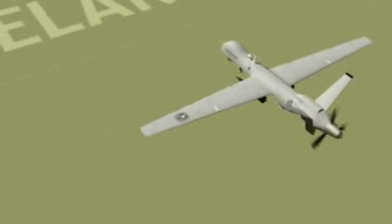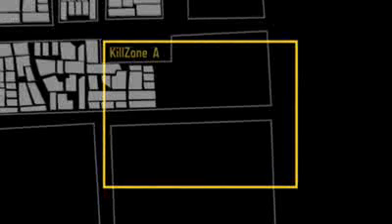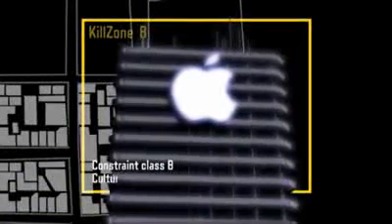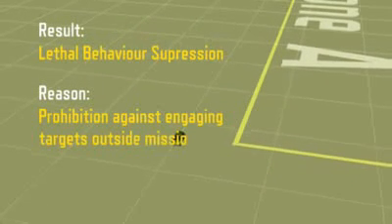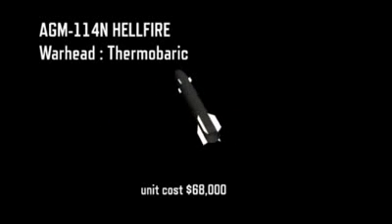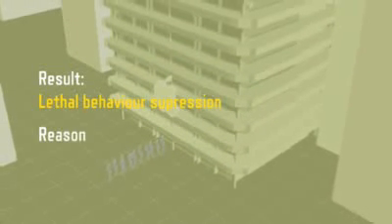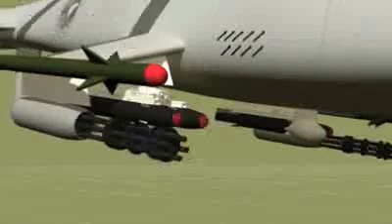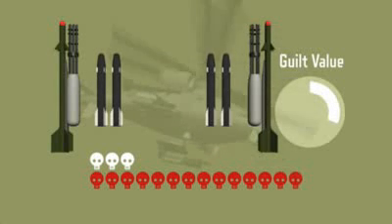The Ethical Governor - Autonomous UAV drone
Autonomous drones are a scary thought. What if they get hacked or programmed by bad people?